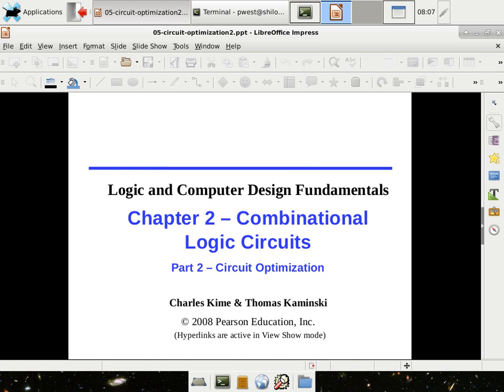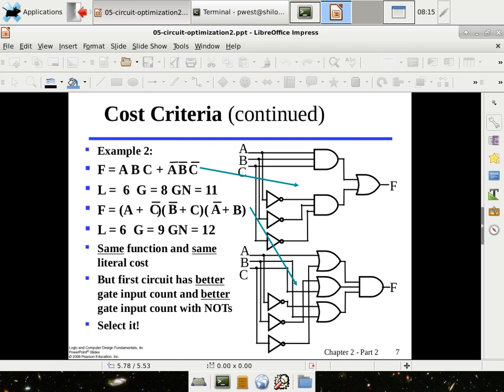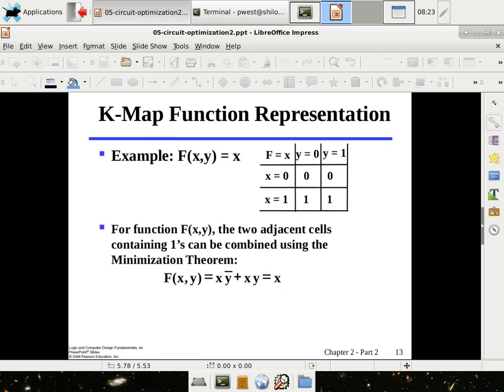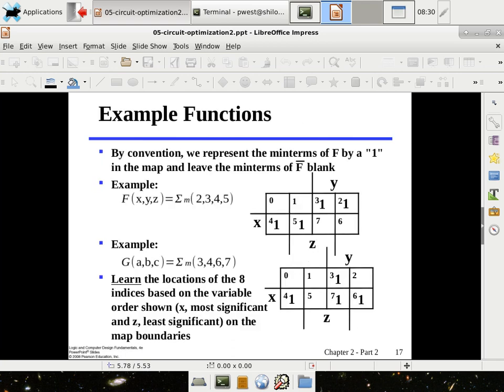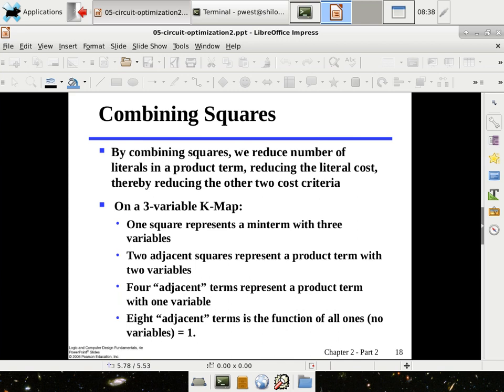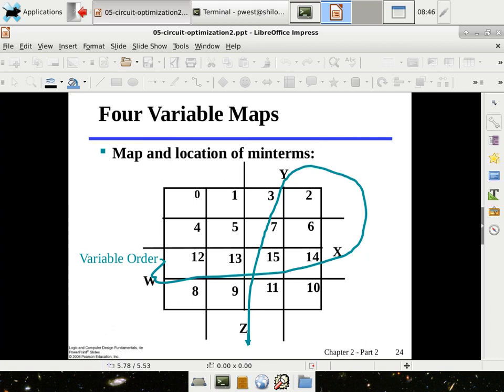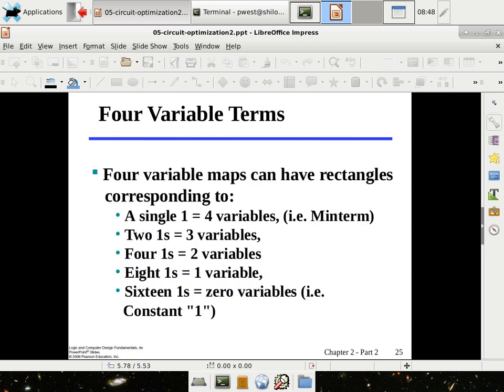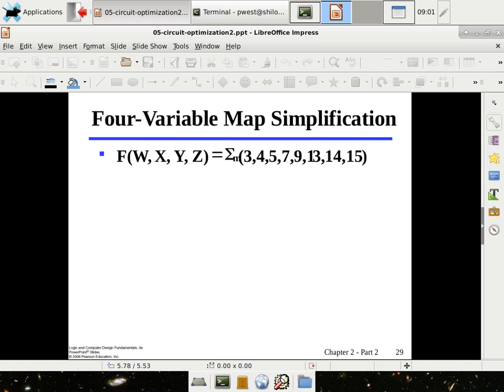csci 330 spring 2018 day05 01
Circuit Cost and K-Maps